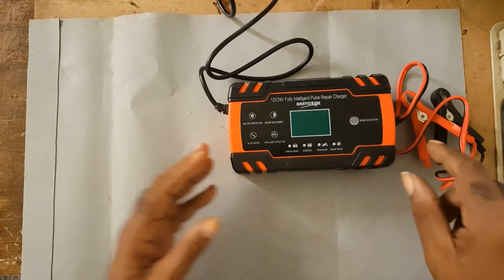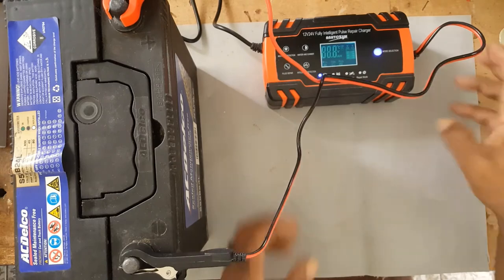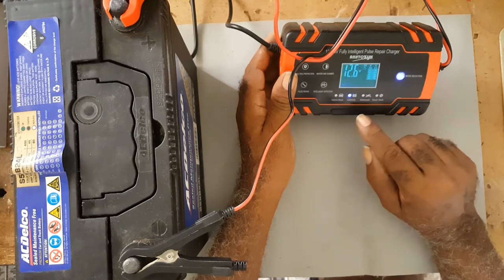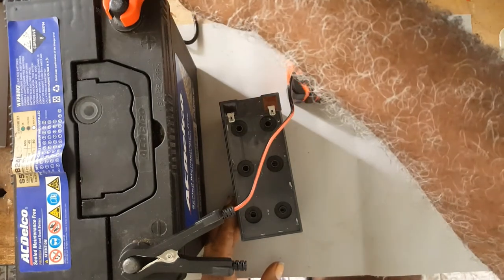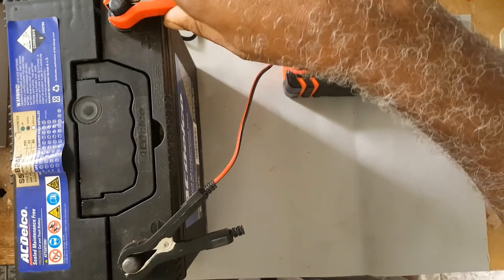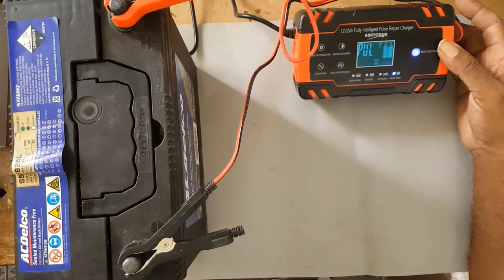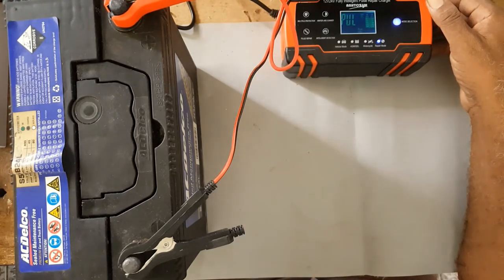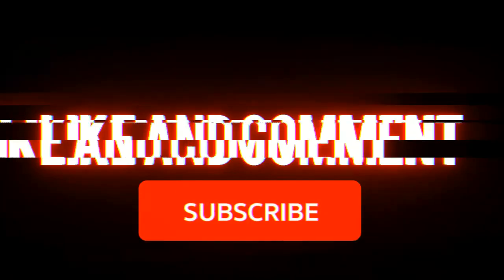12V24V Pulse Repair Battery Charger Review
In this video I’m talking about and reviewing this automotive battery charger 12v/8a 24v/4a trickle charger smart automatic battery charger for car motorcycle boat marine lawn mower SLA ATV RV SUV Wet AGM Gel Cell Lead Acid Battery,
Automatic charging protects your battery from being overcharged. So you can leave the charger connected to the battery indefinitely.
 Suitable for most battery types including Calcium, Gel and AGM, Wet batteries. They may also help restore drained and sulphated batteries.
Types of batteries: Most types of lead acid batteries including Calcium, GEL and AGM, Wet, EFB, etc...

This is the links below to things I used in this video:

Link to the Battery Charger